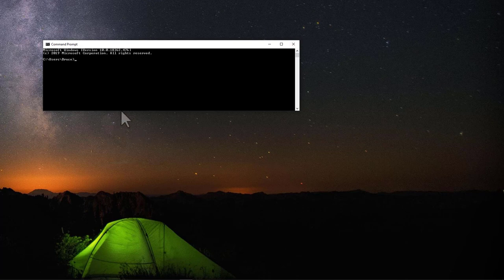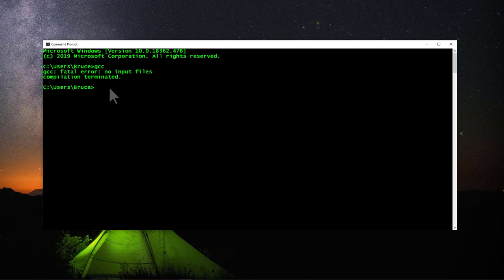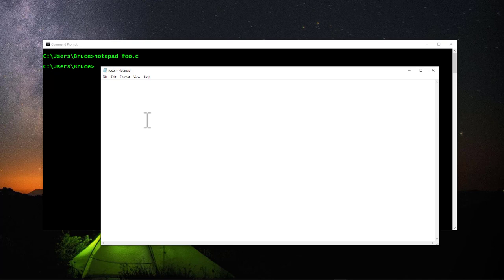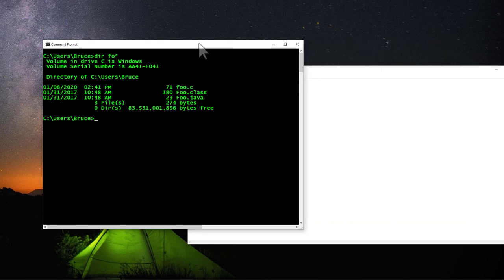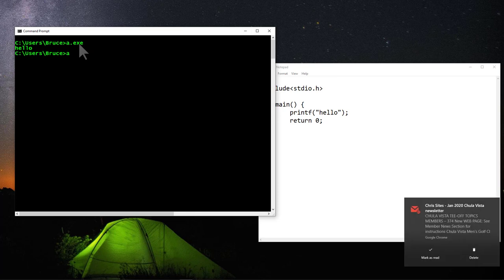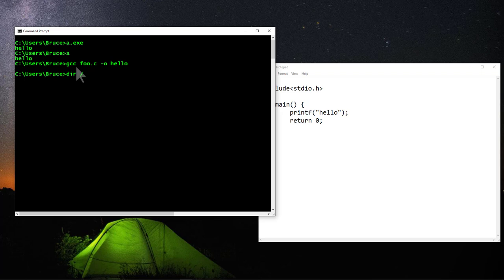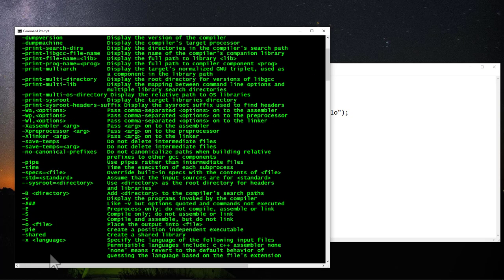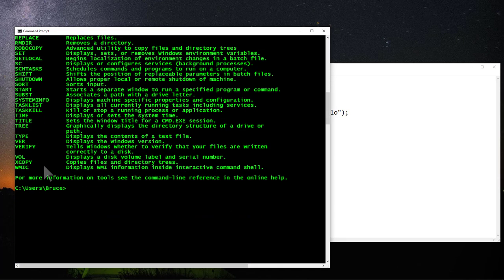Compiling From Command Prompt - HD